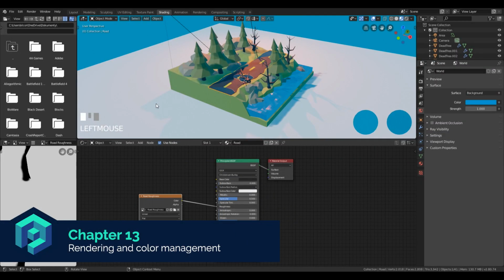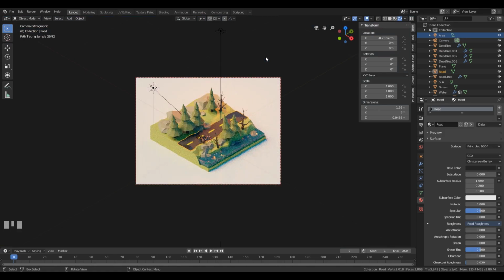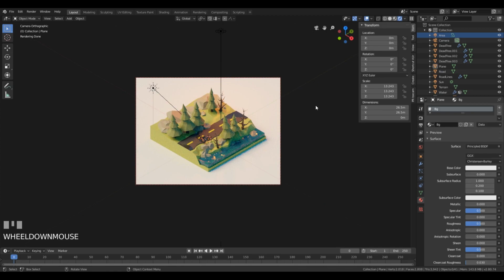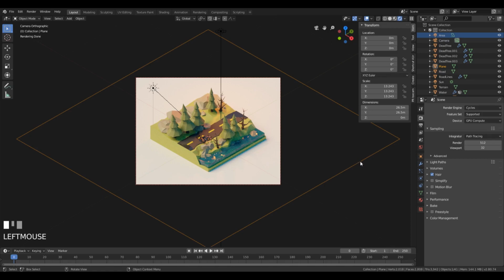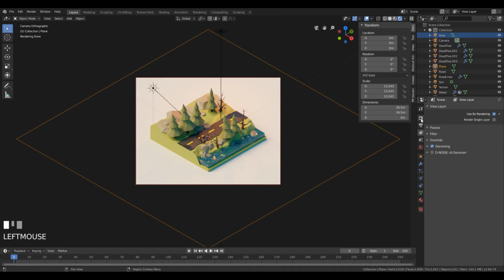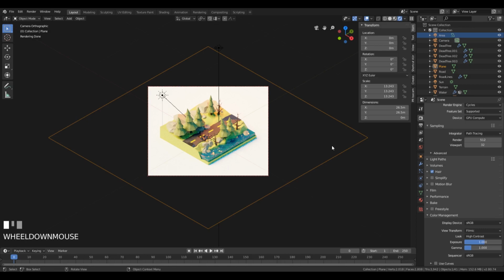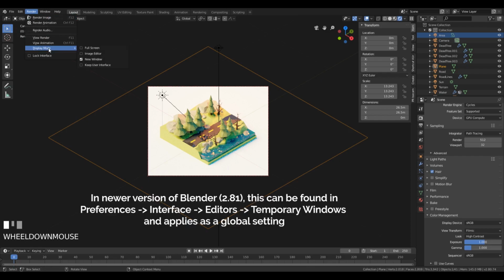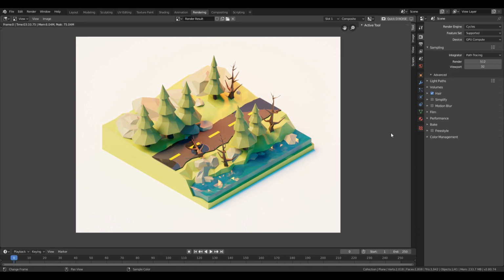13 Rendering and color management 1